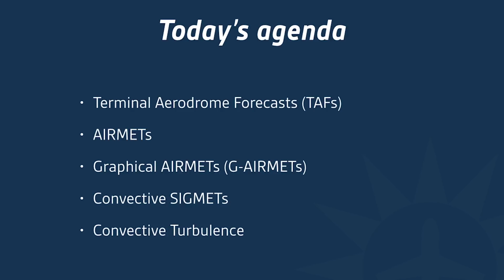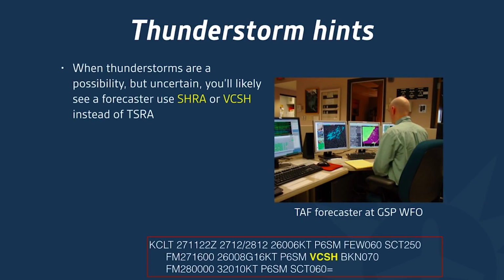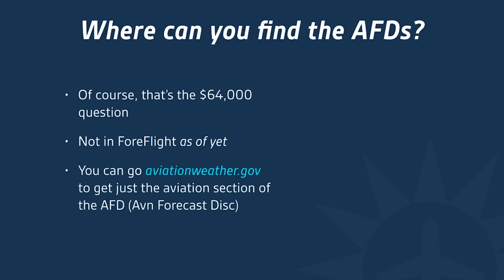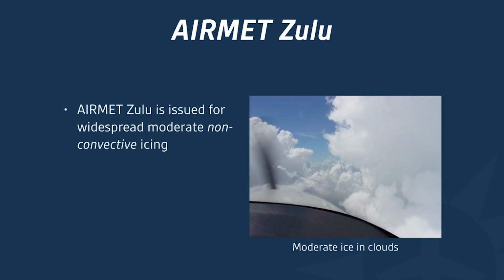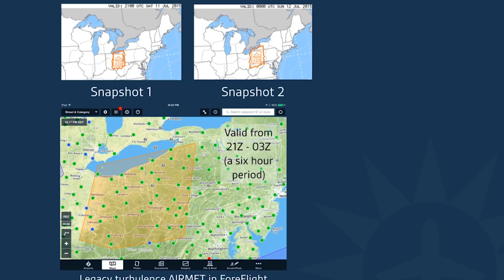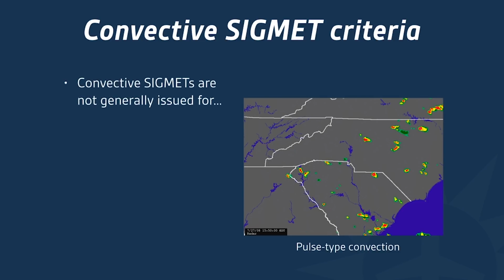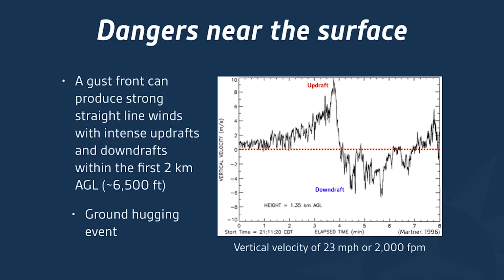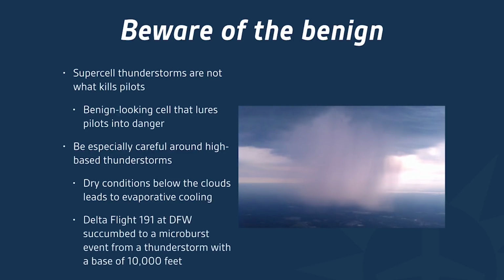ForeFlight - Aviation Weather Briefing Tips Every Pilot Should Know with Scott Dennstaedt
Every day pilots use various weather reports and forecasts to make many routine operational decisions.  Knowing how to use this guidance within its limitations is paramount. While pilots are taught the basics, many important details are left out of their primary training. This program will discuss some common mistakes pilots make and provide a few tips on how to properly utilize this weather guidance in their day-to-day preflight planning regiment.